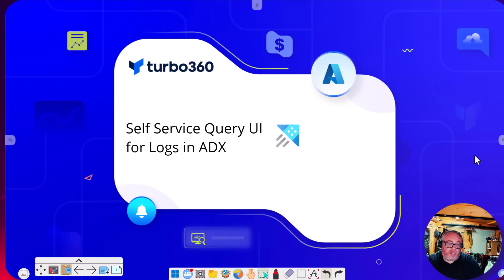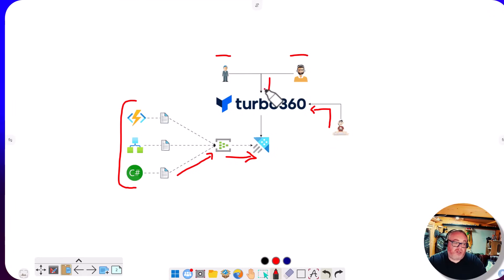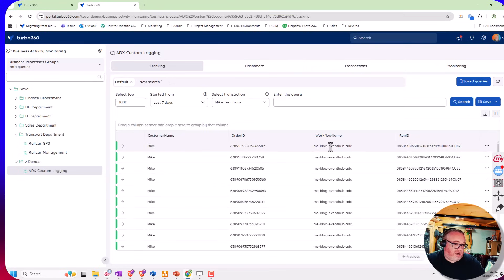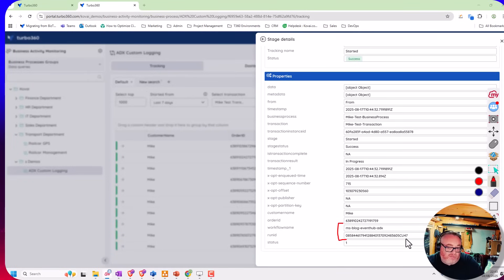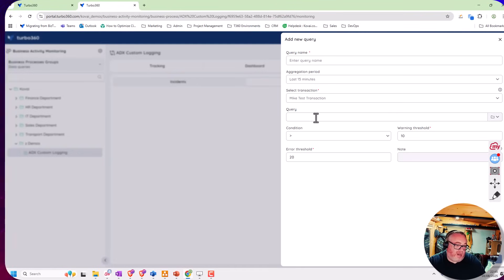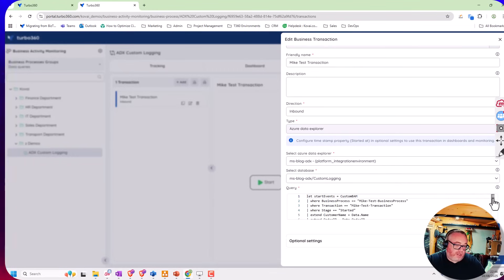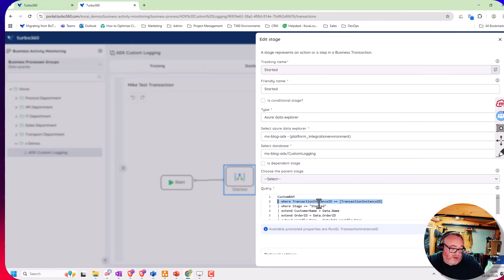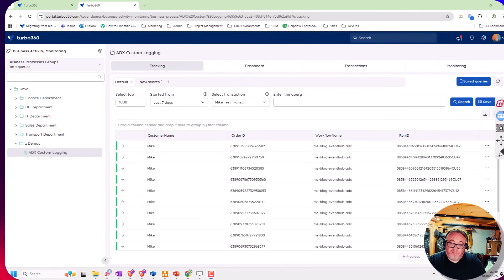Self-Service Query UI for Logs in Azure Data Explorer (ADX)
This video focuses on how to create a self-service user interface (UI) for querying logs using Azure Data Explorer (ADX) and the Business Activity Monitoring (BAM) module.

Perfect for developers and business users aiming to gain actionable operational insights from log data with simple visualizations and monitoring.

Key moments:
00:02 – Self-service UI for ADX logs.
00:57 – Need for a user-friendly interface.
01:07 – Turbo360 for queries & visualizations.
02:41 – Querying and visualizing ADX data.
05:07 – Creating dashboards with custom widgets.